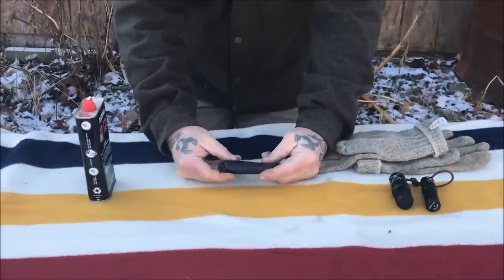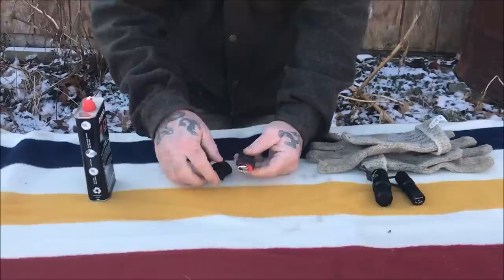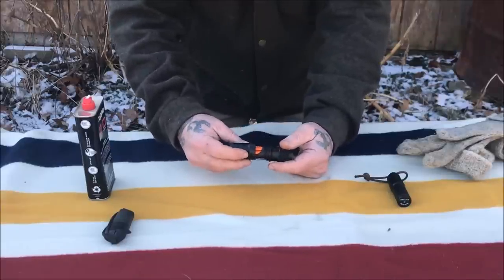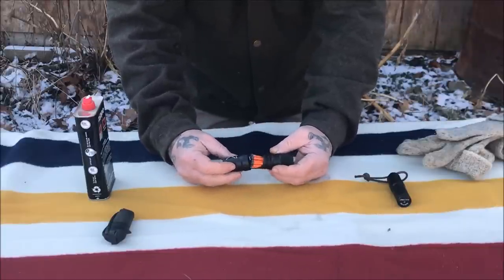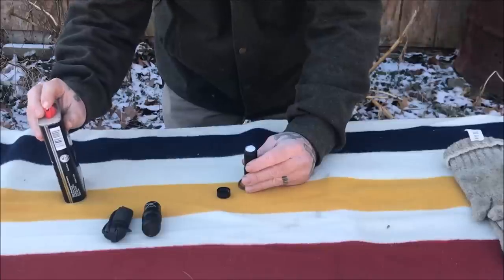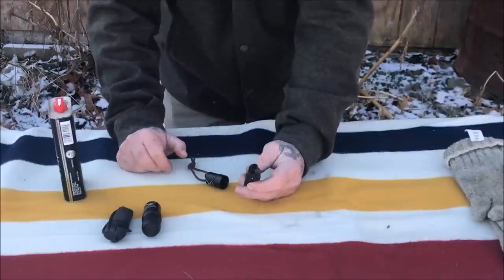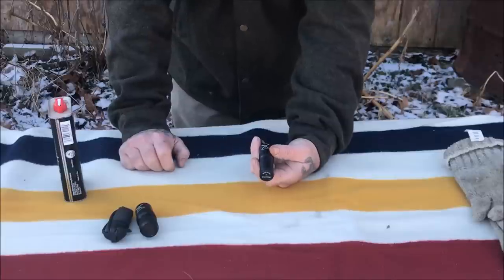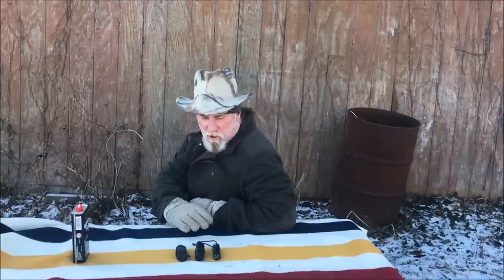Exotac Products and Titan Lighter tips